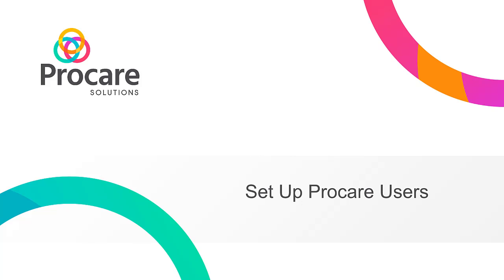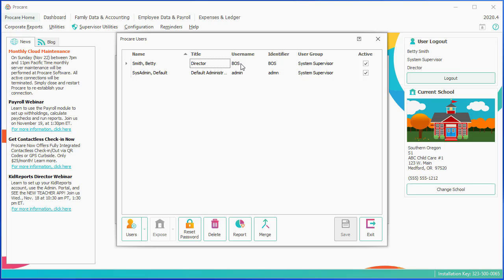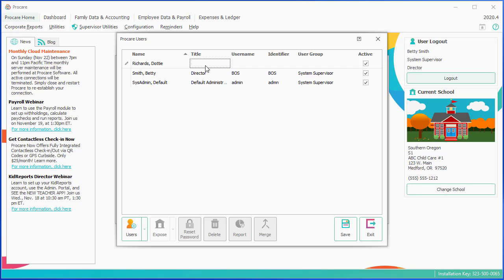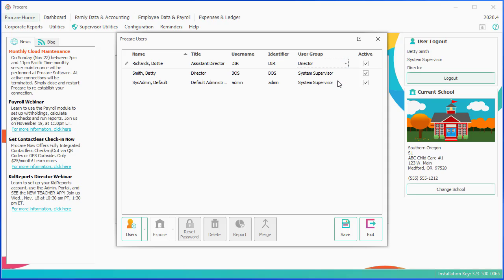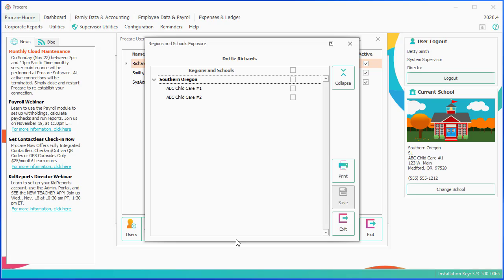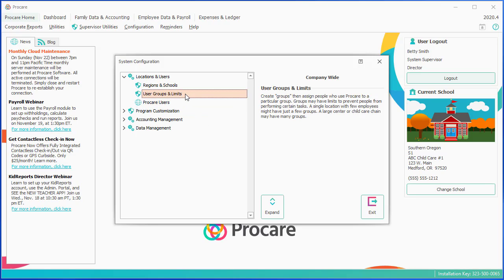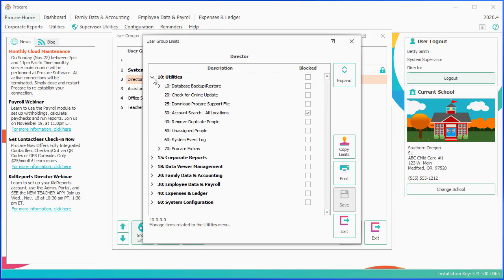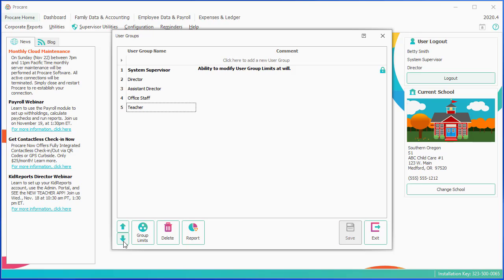Procare Desktop: Set Up Procare Users.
How to set up users in Procare Desktop.